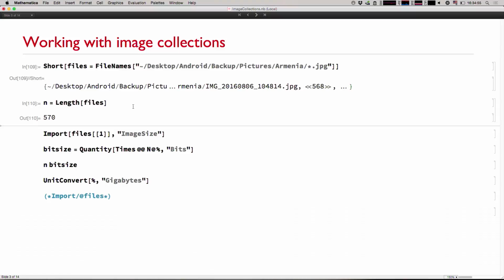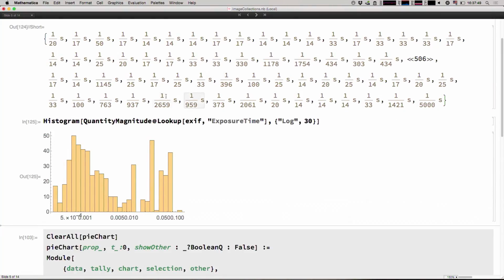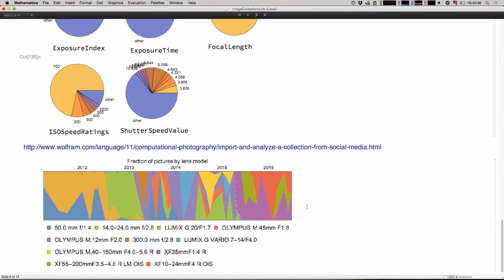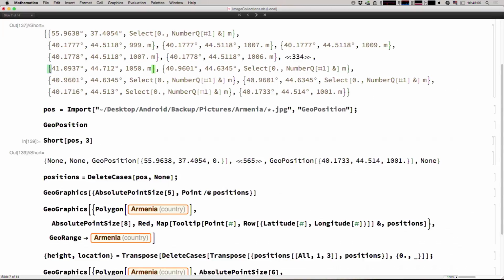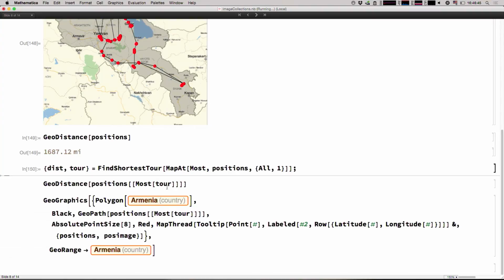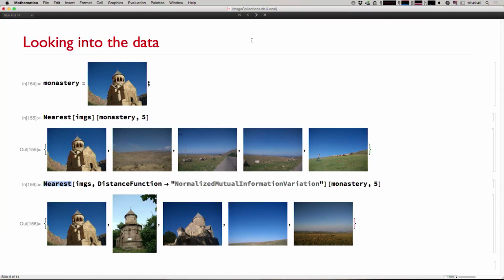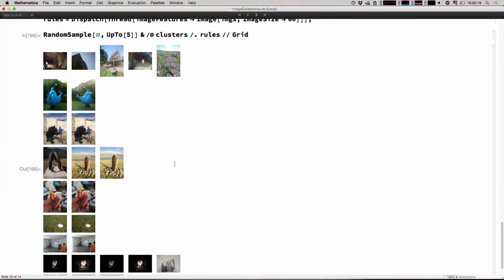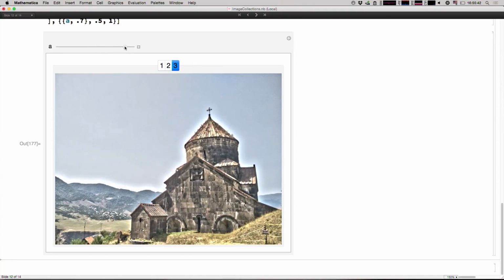Image Collections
Speaker: Giulio Alessandrini